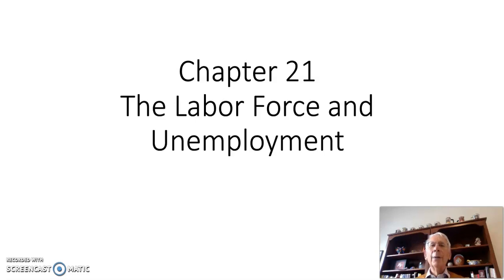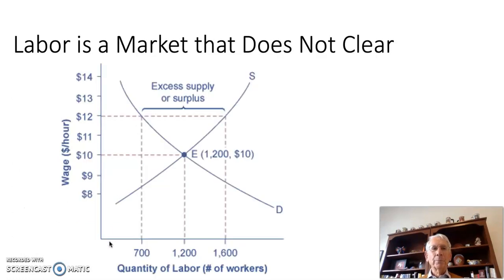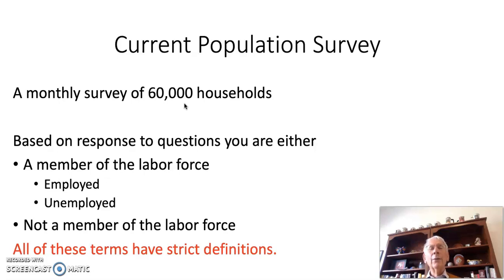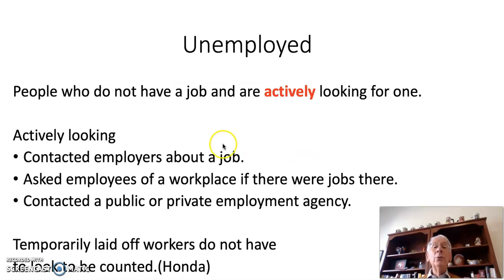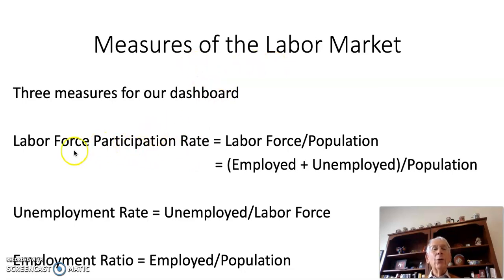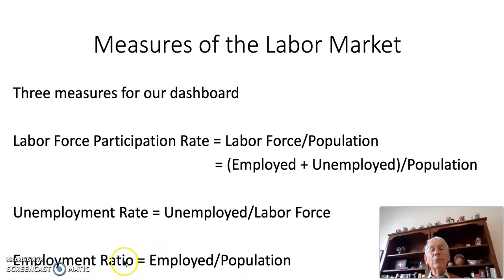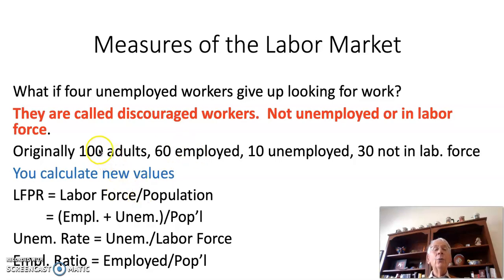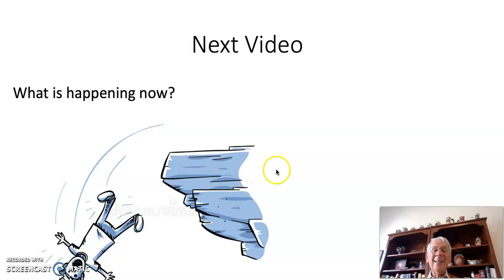110 Online Ch 21 Labor Force and Unem 1